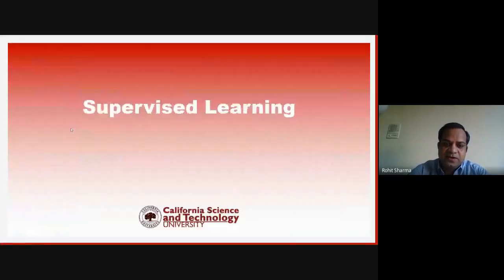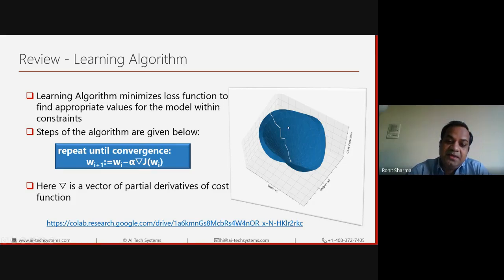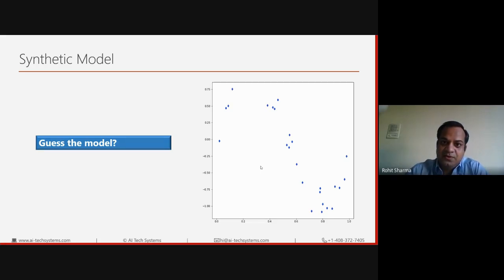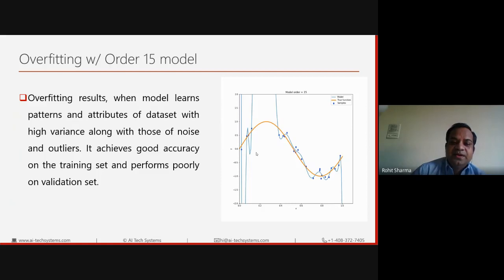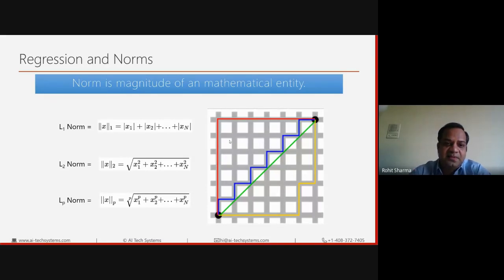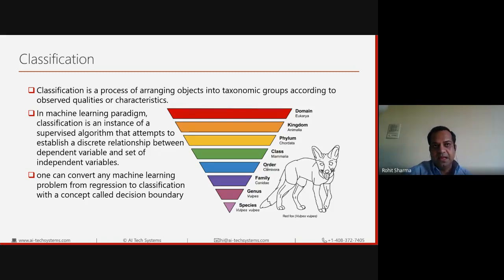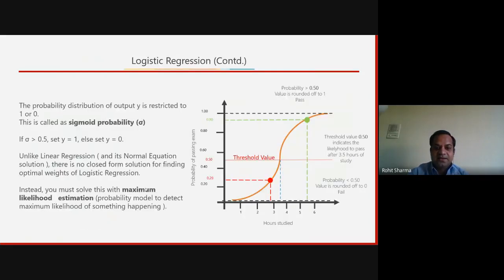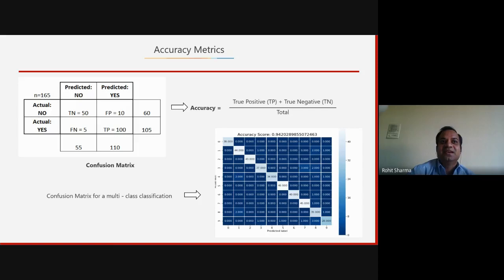cAInvas Scholar: Lecture 4 [ML] | AITS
cAInvas Scholar Lecture 4: "Machine Learning - 1"
Presenter: Rohit Sharma, Founder @AITS